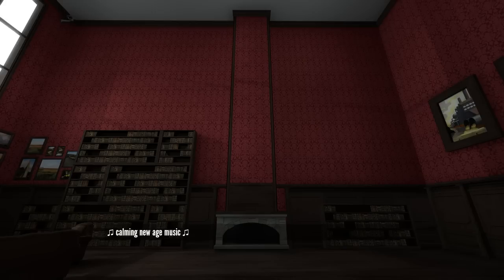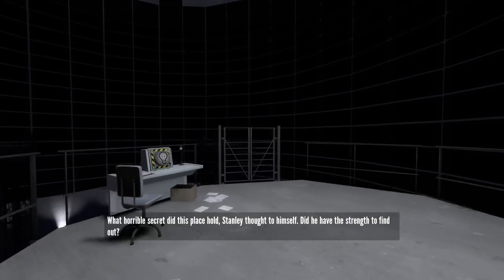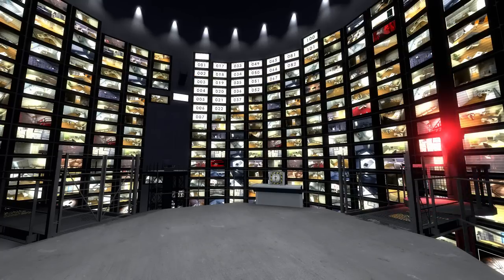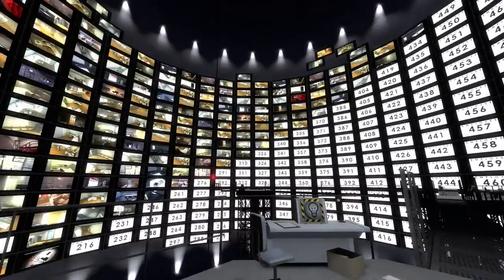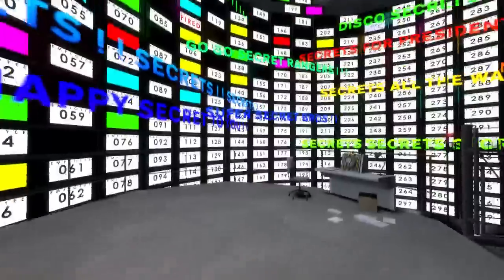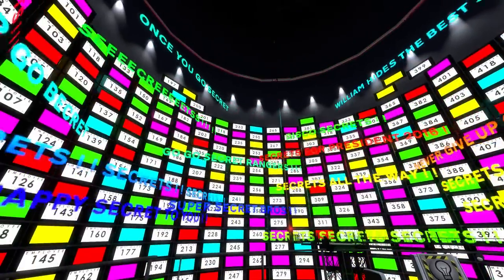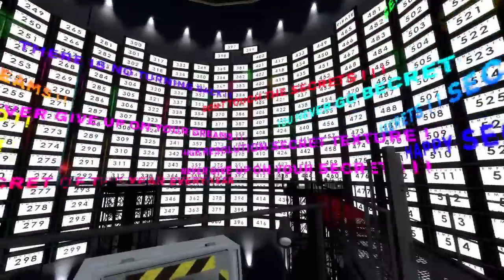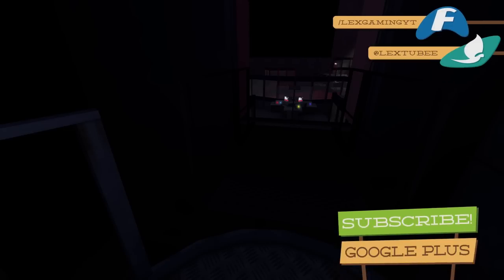SECRET DISCOTHEQUE DANCE! - The Stanley Parable Gameplay